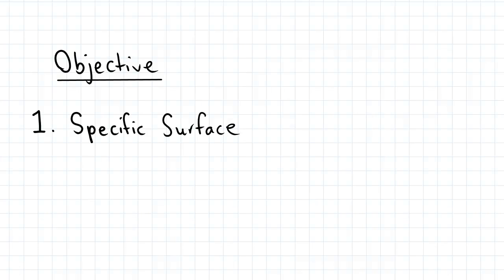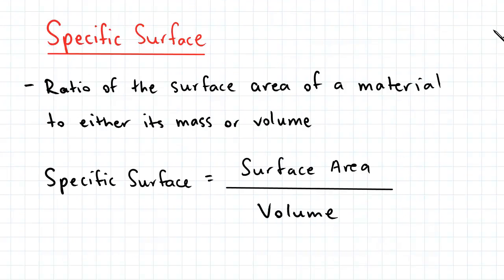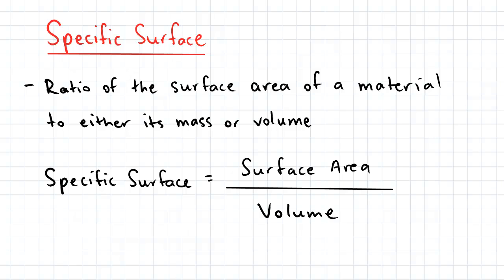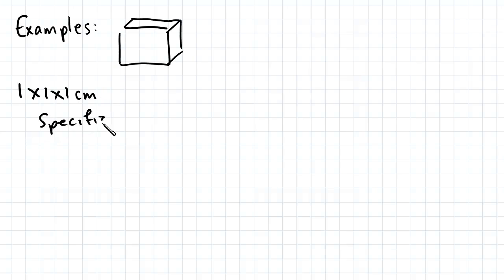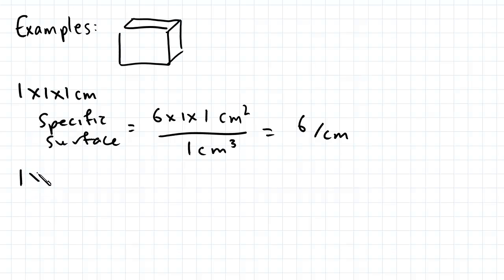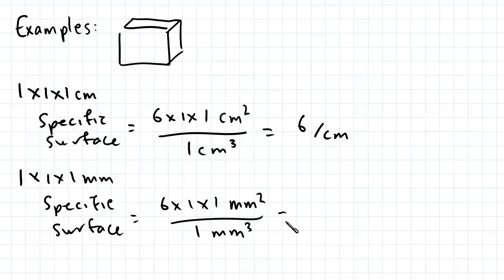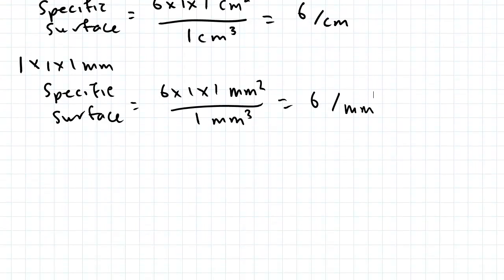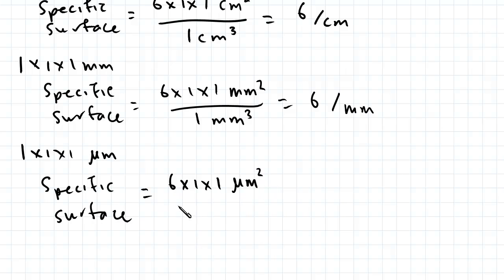Specific Surface | Soil Mechanics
more FREE video tutorials covering Clay Mineralogy and Soil Mechanics.

In this video we introduce the concept of specific surface, as well as demonstrate an example of how to determine the specific surface of a material. We also explain the significance which specific surface has in engineering as well as how it can be used to predict a soil’s interaction with water.

This video is part of the topic clay mineralogy, which covers the structure of clay minerals, and also explains the hydration of clay and the double diffuse layer, specific surface as well as identification of clay soils.